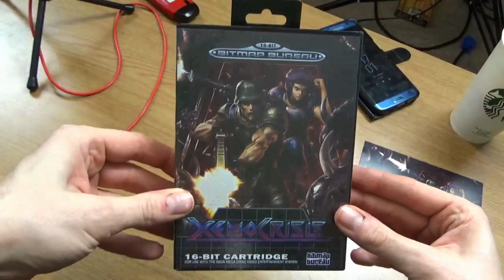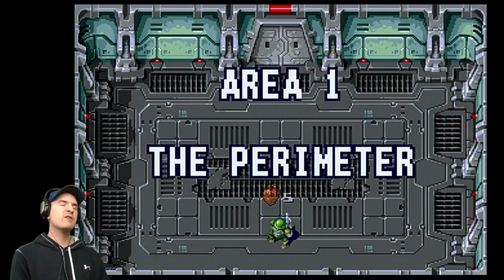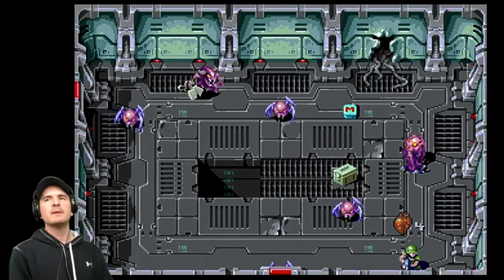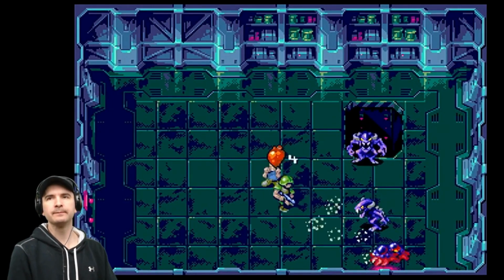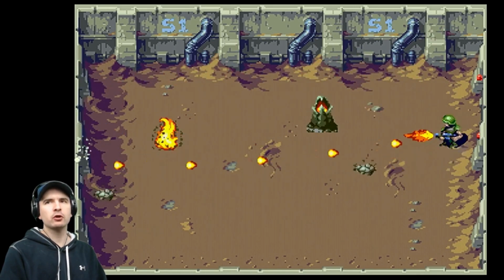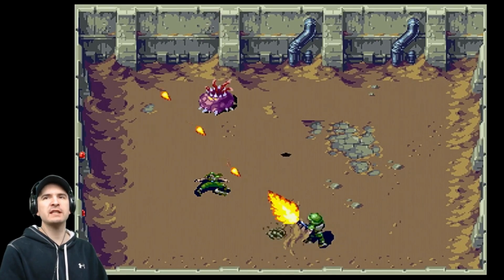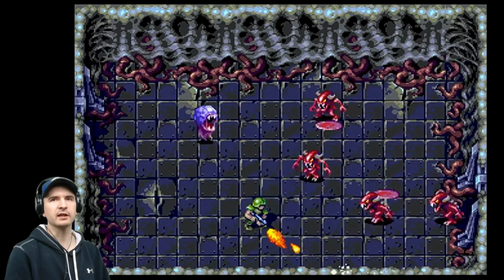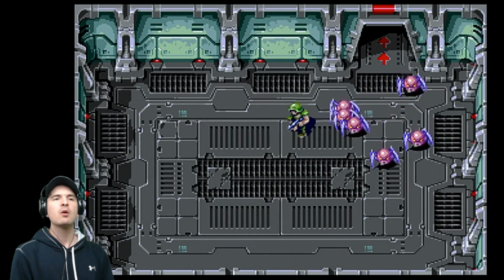Xeno Crisis - Mega Drive - Unboxing & Try Out - Video - Bitmap Bureau - Gameplay with Commentary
Hello Everybody

This Game has been out a while now, but I wanted to buy a Physical Version on the Mega Drive.

Its a really well made Game, I highly recommend it. It was also released for next Generation Consoles.

Here is my Unboxing Video of this great game by the Bitmap Bureau.